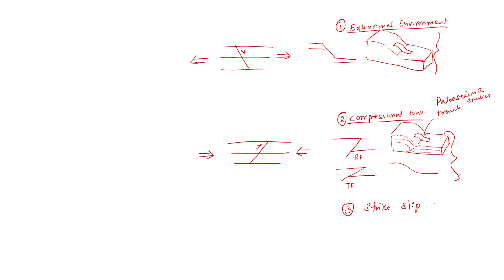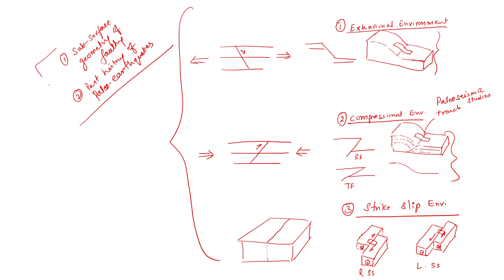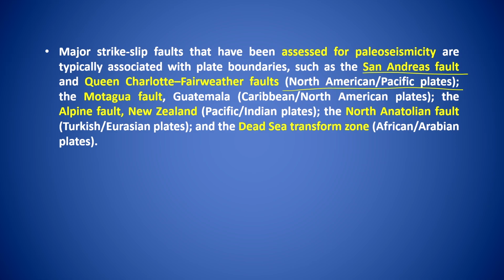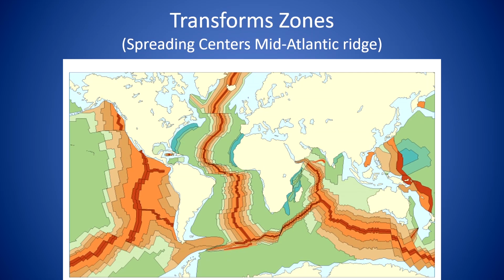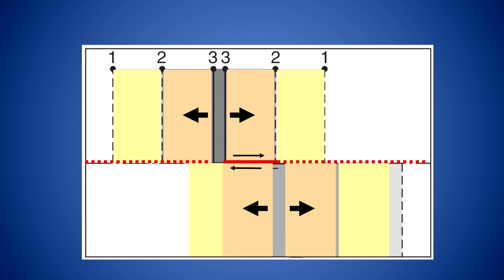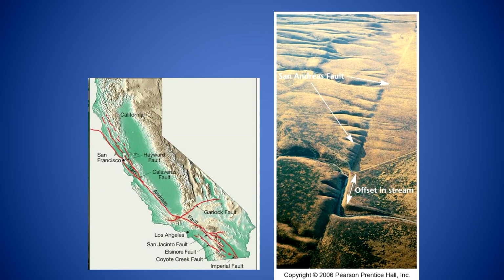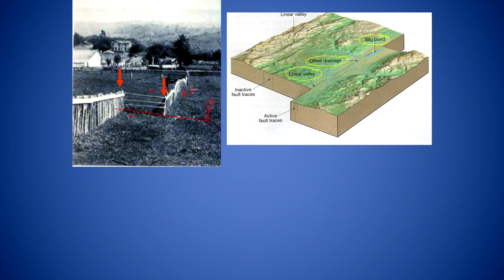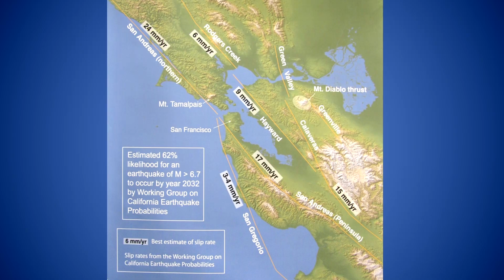Lecture 60: Strike-Slip Faults and Associated Landforms